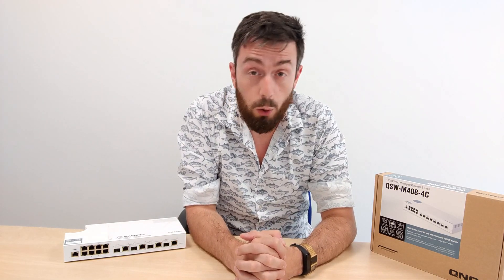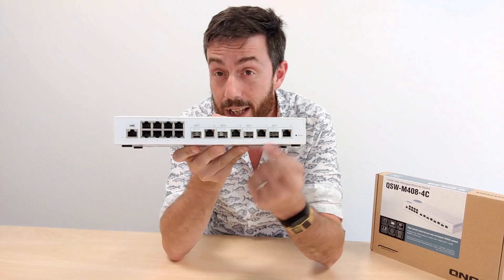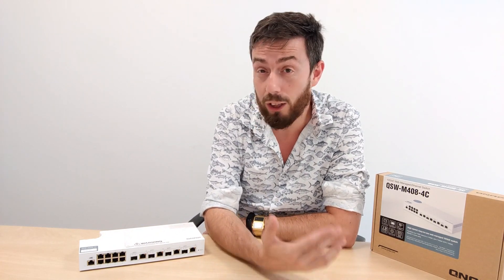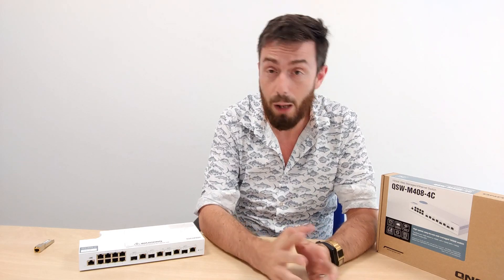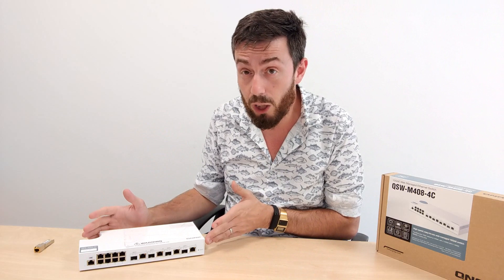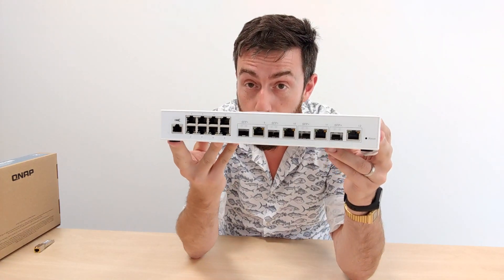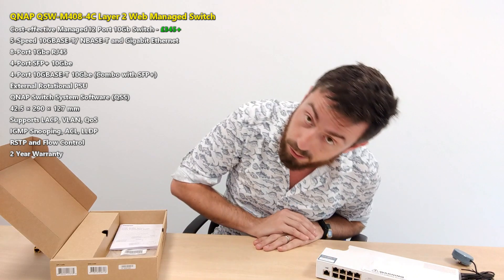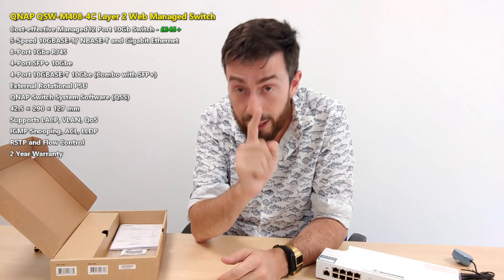QNAP QSW-M408-4C 10Gbe Managed Switch Hardware Review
I remember as little as 2 years ago go when someone spoke to me a brand launch event about the possibility of QNAP releasing a network switch at some point. QNAP had been talking for a while about releasing a 10Gbe affordable network switch solution and have gone quiet for a while, leading many people to suspect that it had become vapourware and wasn't going to happen. How little did I know, as we fast-forward now in 2020 and realize we are now on the 3RD GENERATION of QNAP 10Gbe network switch solutions and today I am going to hardware review the brand new QSW-M408-4C managed 12 port 10Gbe solution. Arriving at just over £330, this switch arrives with support for both copper and fibre based 10Gbe, across multiple ports, as well as as a management panel, support of numerous L2 security options and port configuration options. Following up the affordable and managed range of switches from early 2019, this new QSW-M408-4C managed switch solution takes a lot of the hardware design in the previous generation and incorporates it into a brand new compact, low-noise, low-energy and high-efficiency solution. So let's see if QNAP has a place in your network environment other than as your NAS, let's see if this QSW-M408-4C switch deserves your data?